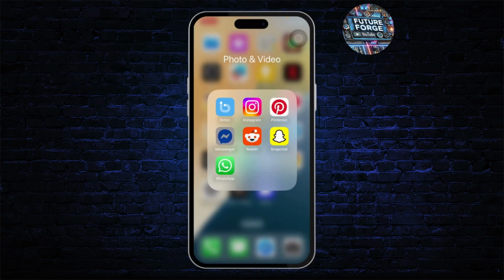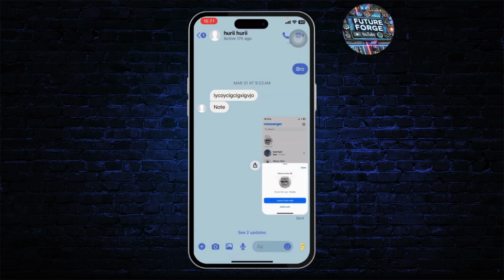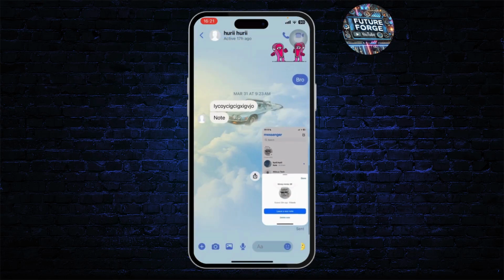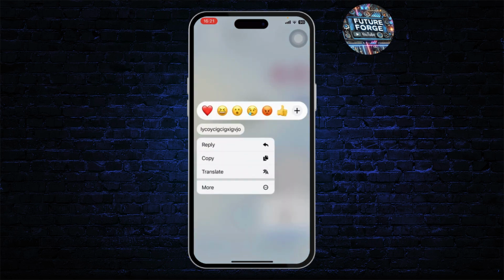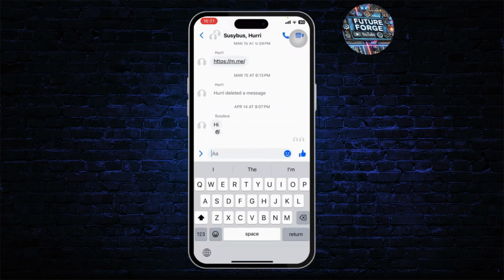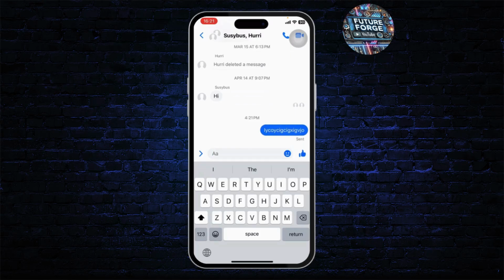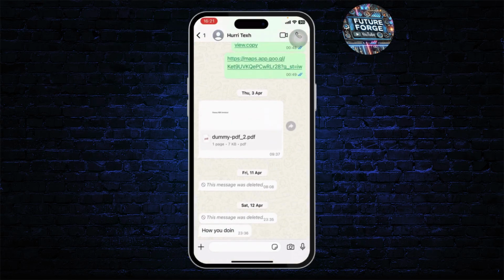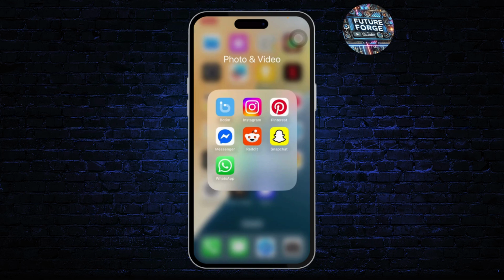How to Copy Messages From Messenger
Learn how to copy messages from Messenger quickly and easily in this step-by-step tutorial. Whether you're trying to save important chats, forward messages, or back up conversations, this guide will show you exactly how to do it.

In this video, you'll learn how to copy messages from Facebook Messenger, including how to save Messenger messages as a PDF and how to forward them to apps like WhatsApp. We’ll also touch on how to recover deleted Facebook messages and manage your chat history more efficiently.

Timestamps:
0:00 Introduction
0:18 How to Copy Messages on Facebook Messenger
1:05 Saving or Forwarding Messages